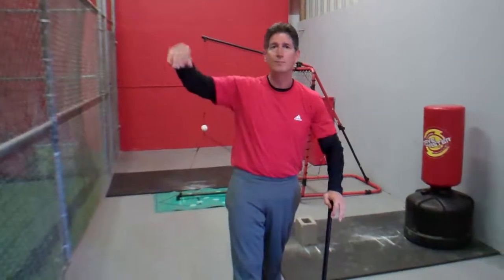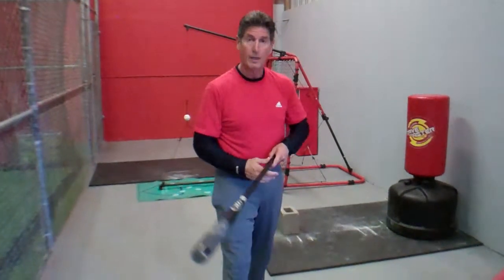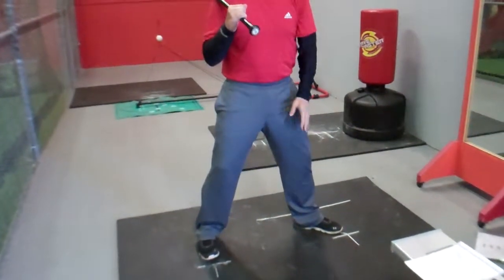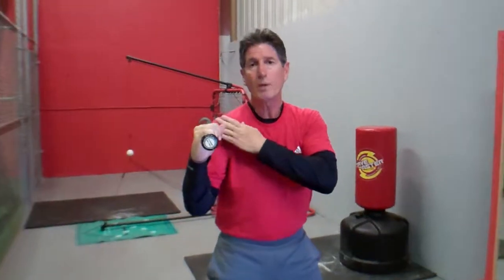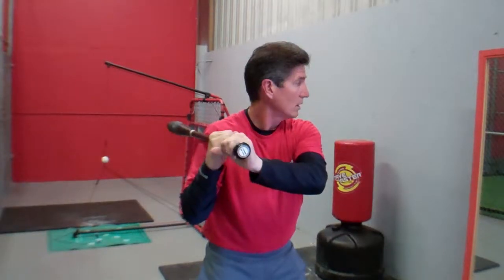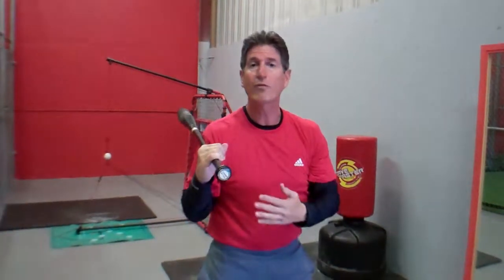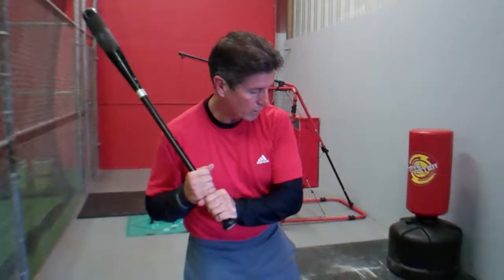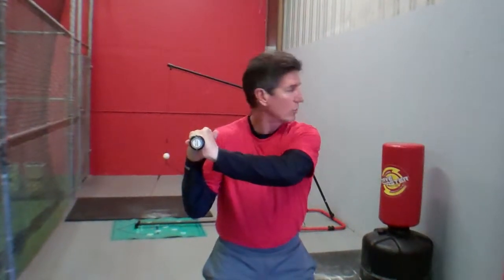Epstein Hitting System and Baseball Barn Process - The Baseball Barn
Rich goes over the processes that make it easier for students to improve their swing and technique.